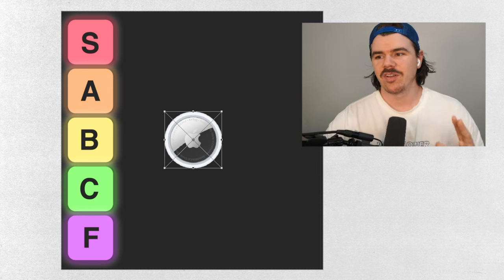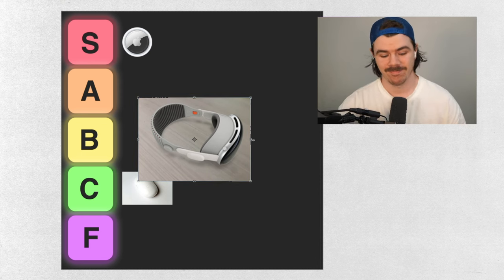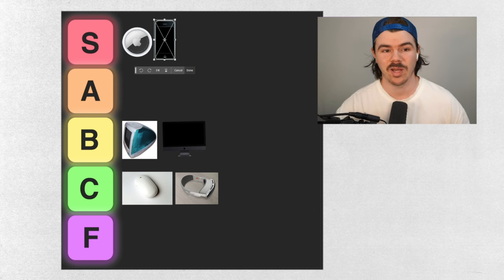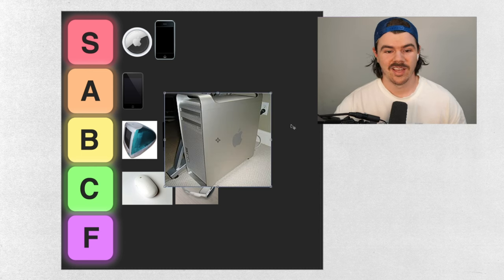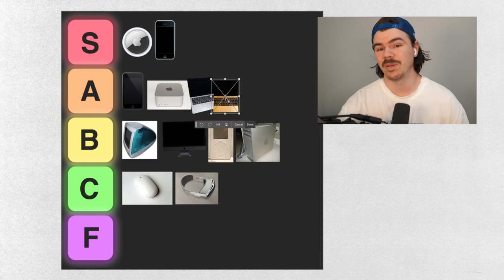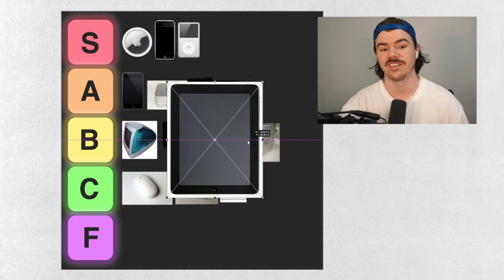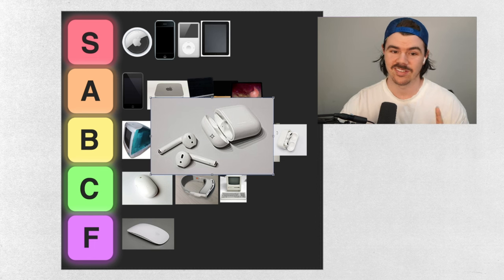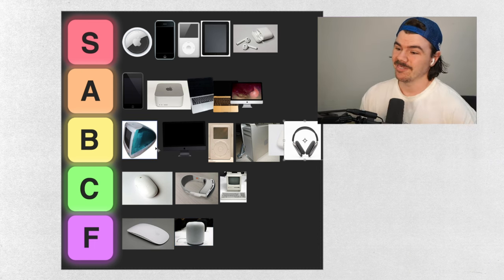I ranked EVERY APPLE PRODUCT.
So this is awkward. I forgot the Apple Watch... A Tier